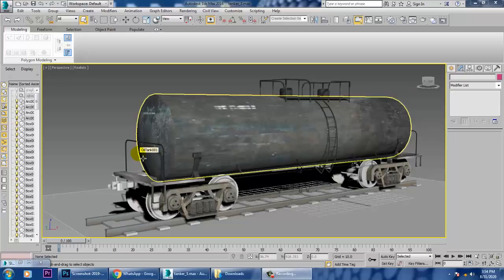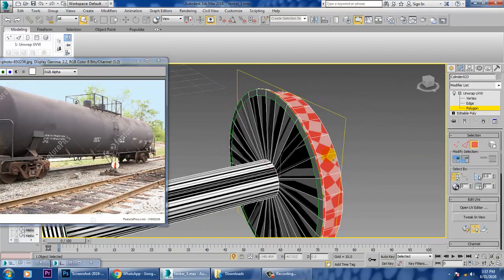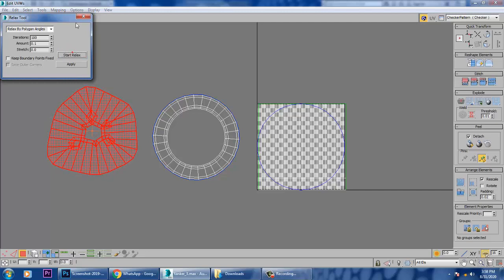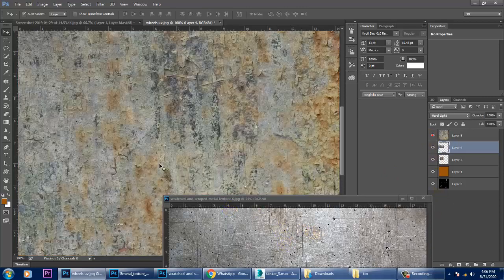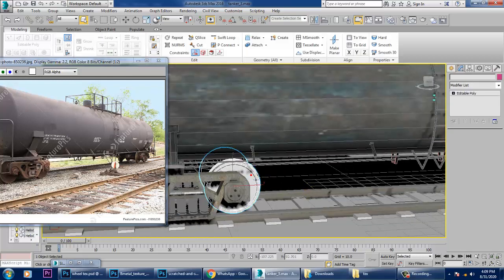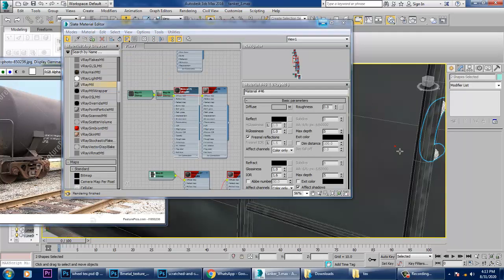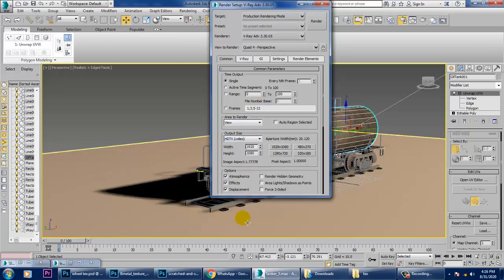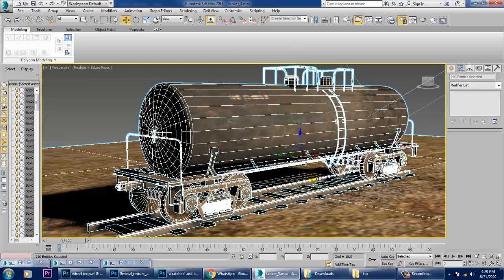Tutorial on Modeling and texturing a Train Tanker Car in 3dsmax.( Part 11)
Unwrapping & Texturing using Photoshop, Using Vray Sun  & Vray Render settings.